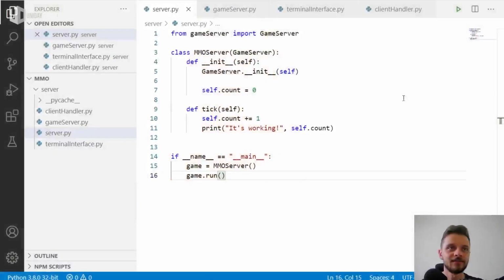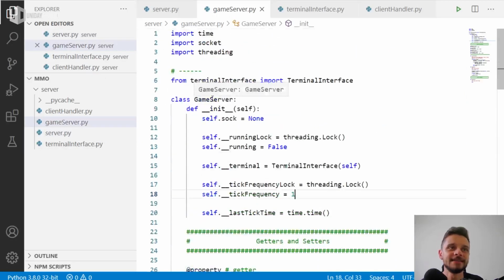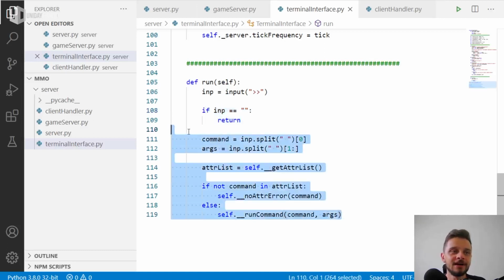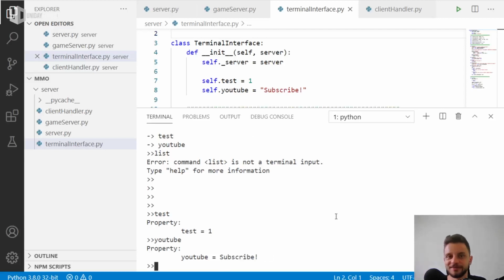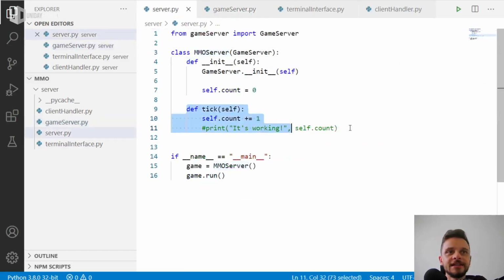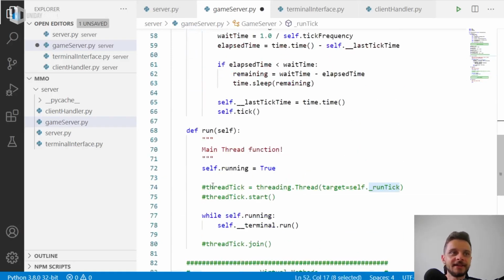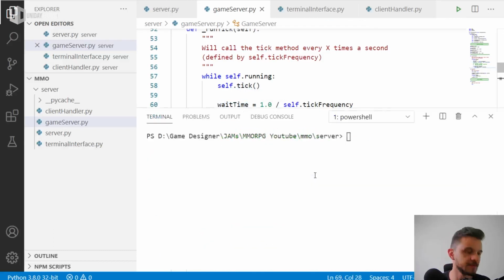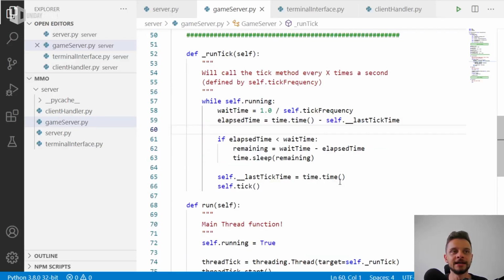Bad news... (Indie MMORPG Devlog #04)